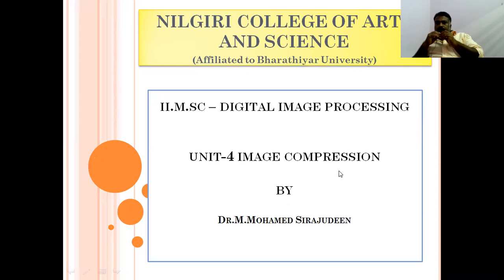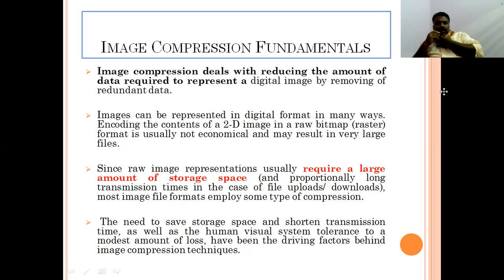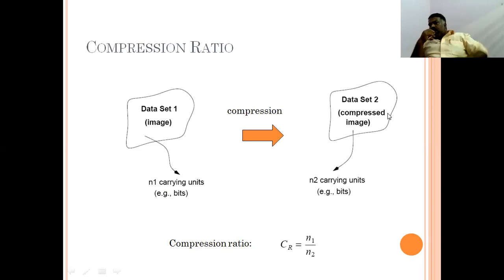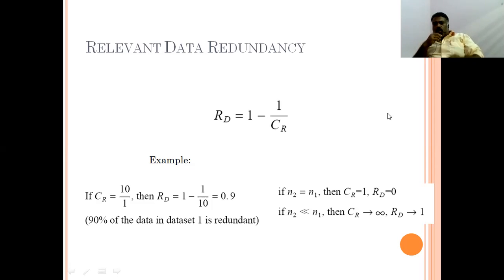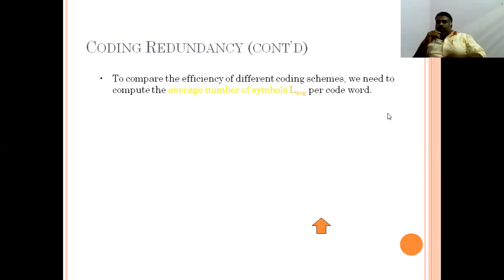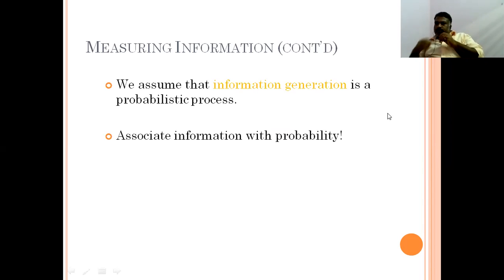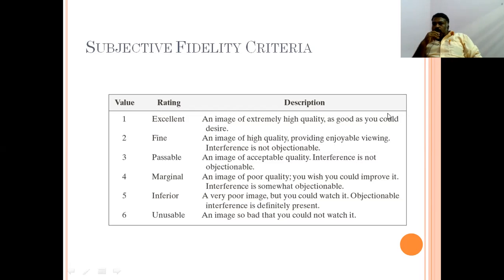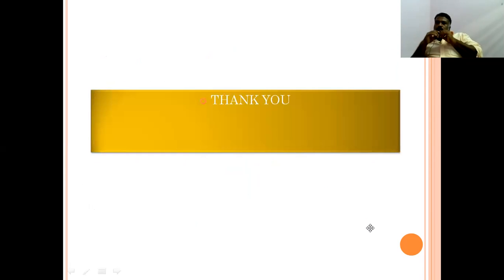Unit 4: Image Compression